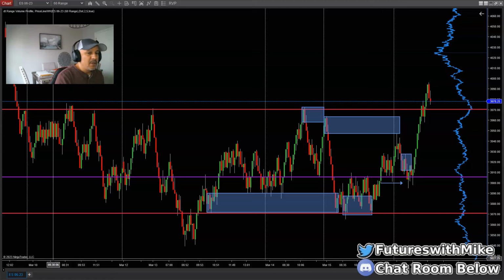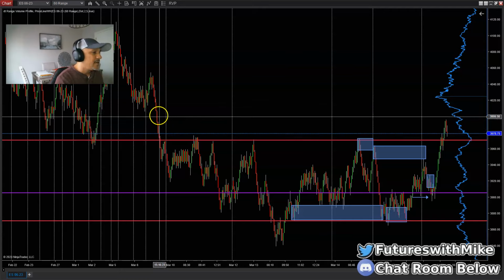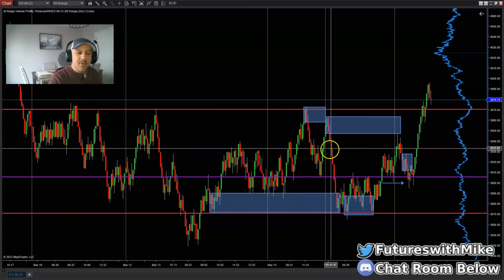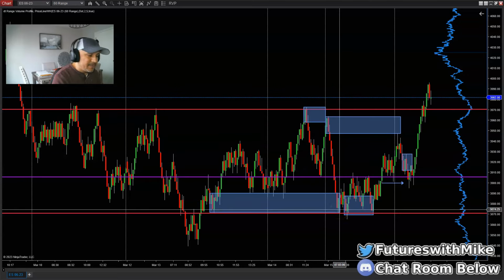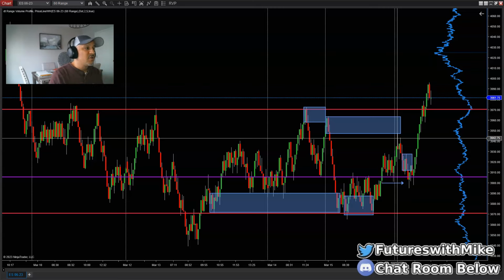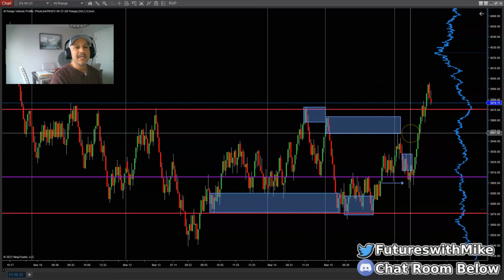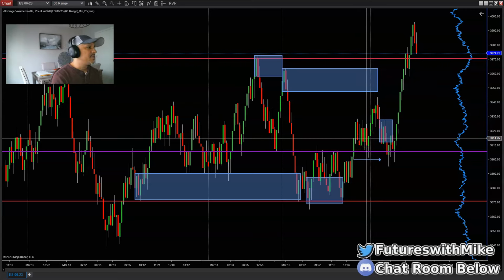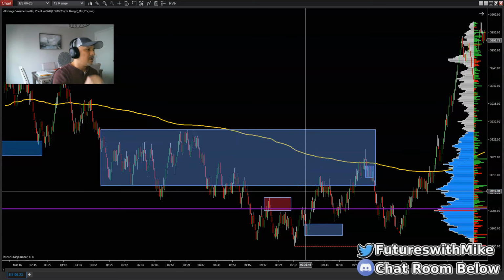How I Made $900 Trading Futures in Two Minutes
(Highly Recommended)
Trading in the Zone